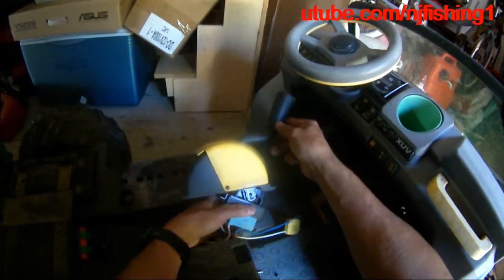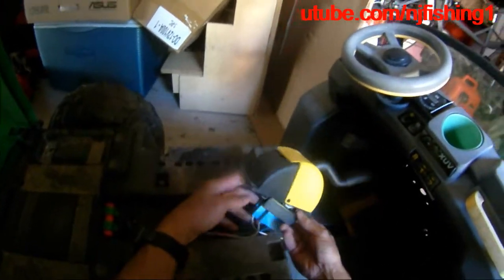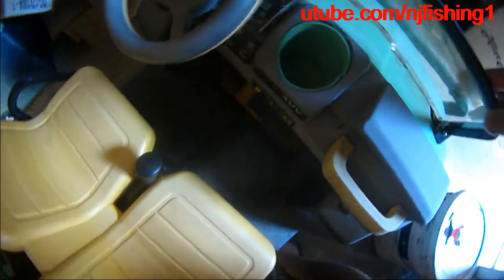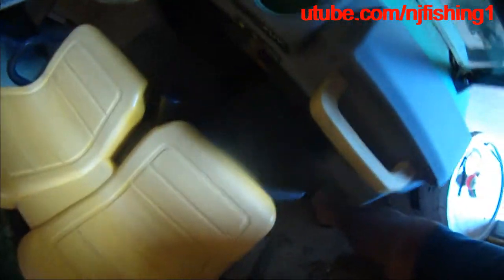John Deere XUV550 Ride on toy - repair (5 of 5) - finally got it to work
1. Transmission switch
2. Foot pedal switch
3. Wheel motor
4. Battery
5. Battery charger